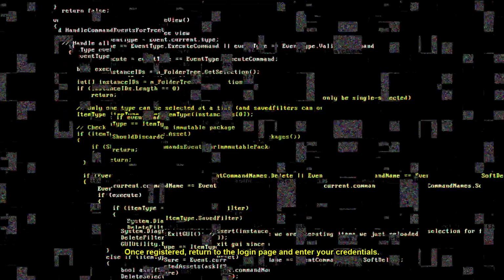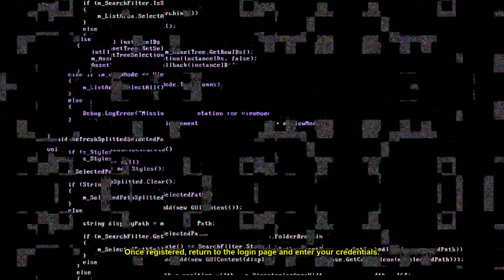How to authenticate with UnitedHealthcare for claims status - Full Guide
In this comprehensive guide, we walk you through the step-by-step process of authenticating with UnitedHealthcare to check your claims status. Whether you're a provider or a member, understanding how to access your claims information is crucial for effective healthcare management. Learn the tips and tricks to streamline your experience, resolve issues quickly, and ensure you get the most out of your insurance benefits. Don’t miss out on this essential resource!